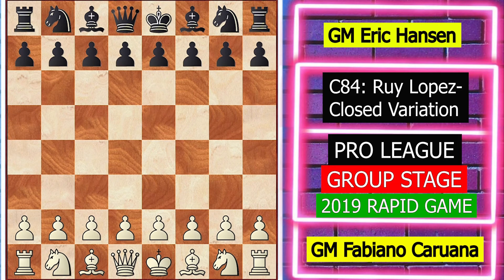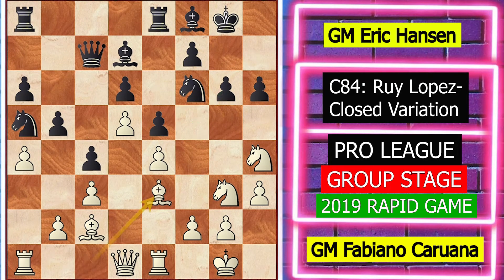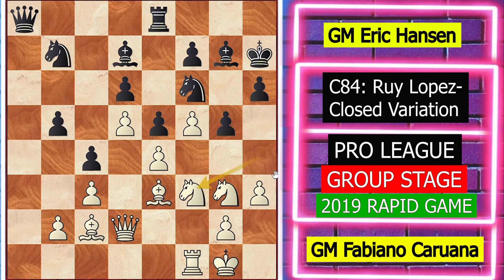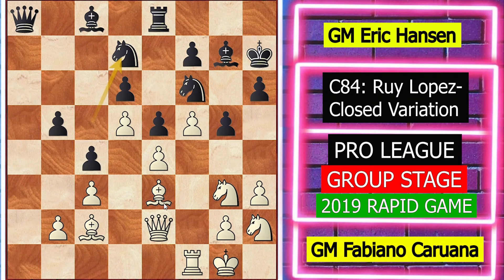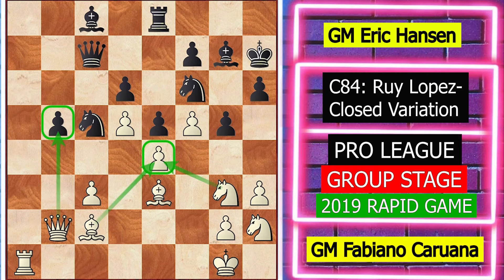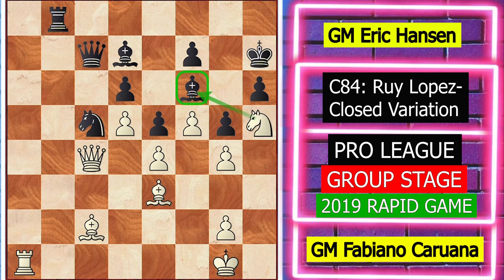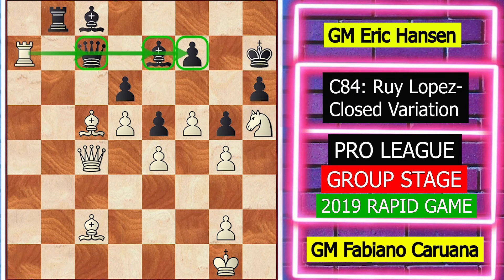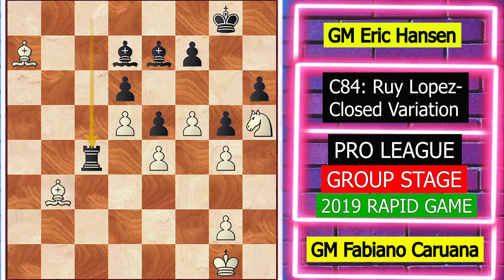An Exciting Game || Fabiano Caruana vs Chessbrah (Eric Hansen)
Fabiano Caruana vs Chessbrah (Eric Hansen)
Pro League Group Stage 2019
Rapid Game